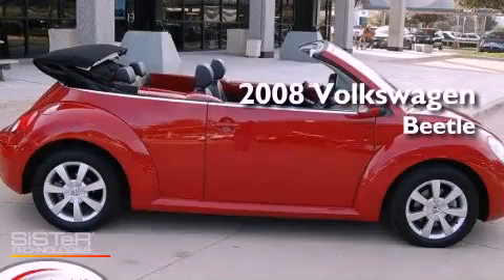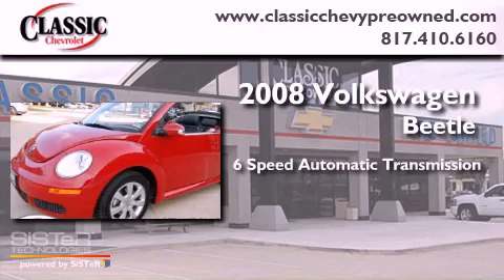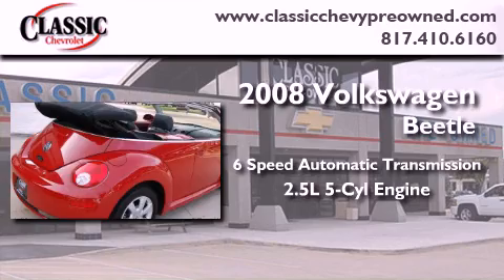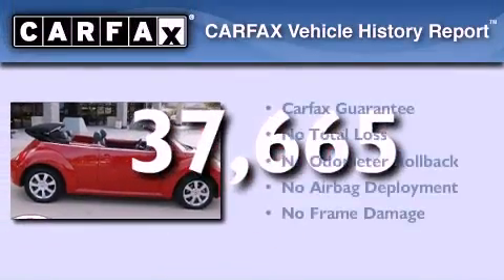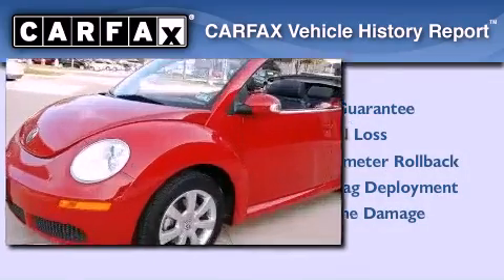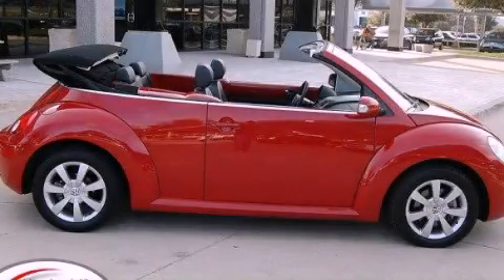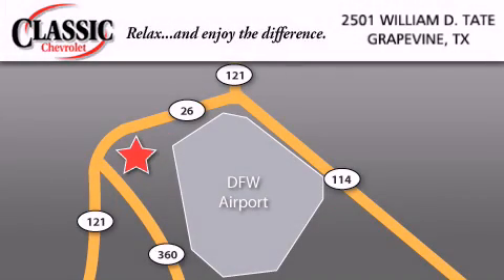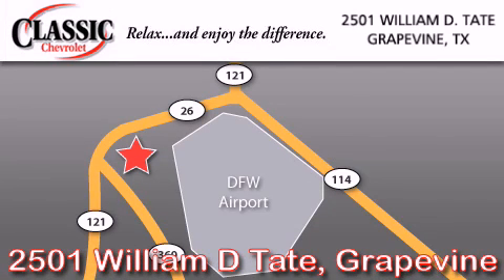2008 Volkswagen New Beetle Grapevine TX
Year : 2008

 Make : Volkswagen

 Model : New Beetle

 Engine : Gas I5 2.5L/151

 Trans . : Automatic

 Exterior : Salsa Red

 Miles : 37,665

 Interior : Black

 Classic Chevrolet

 2501 William D Tate

 Preowned 2008 Volkswagen New Beetle Grapevine TX